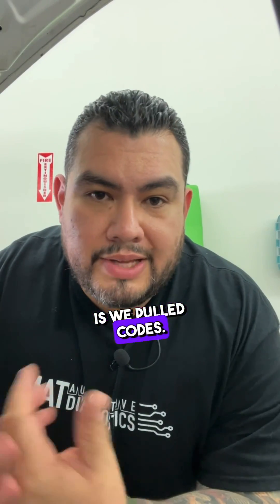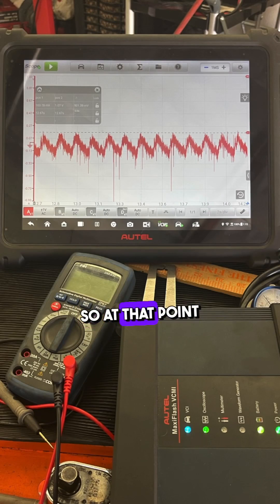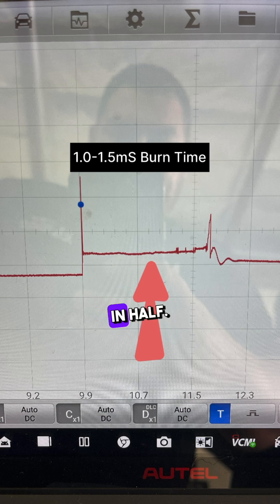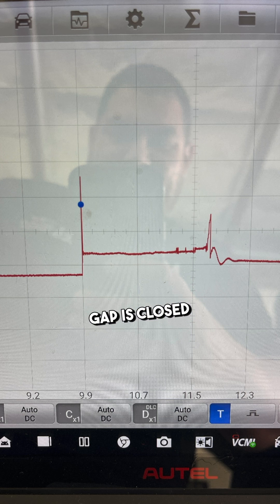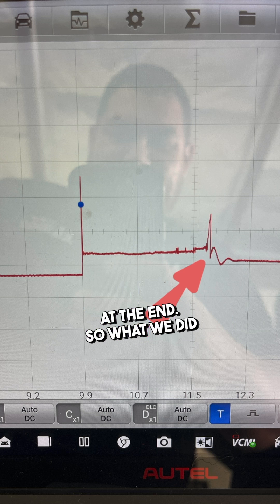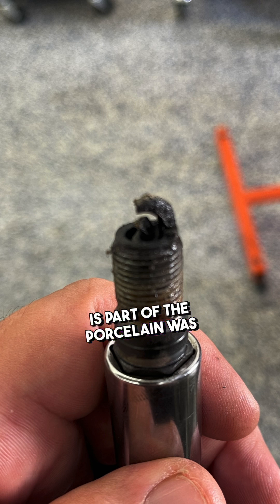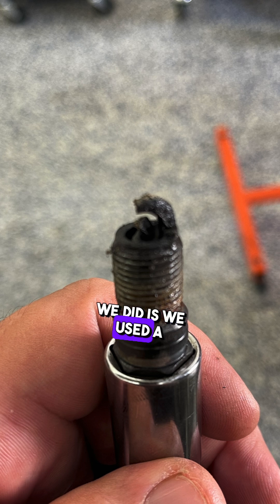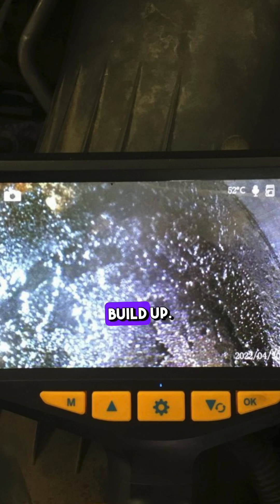Diagnosed a Fouled Spark Plug in Our Ford Mustang Using an Oscope.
In this video, we demonstrate the power of precision diagnostics in the automotive world. Join us as we use an oscilloscope to uncover the mystery behind a fouled spark plug in our Ford Mustang. Testing, not guessing, is the key to efficient troubleshooting and optimal performance. Don’t miss this fascinating journey through advanced car diagnostics!